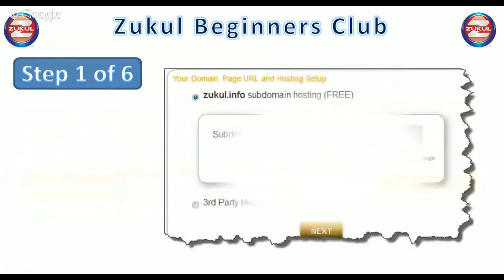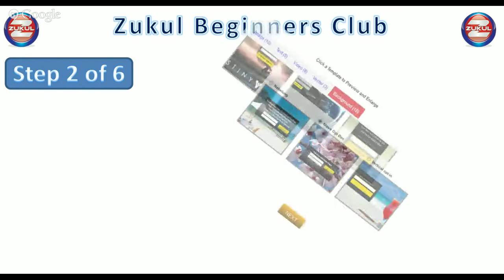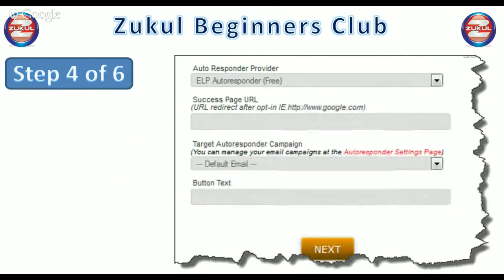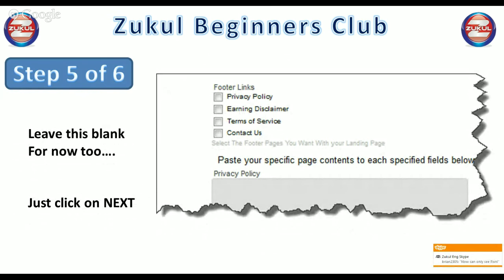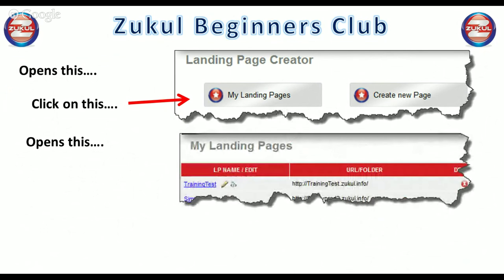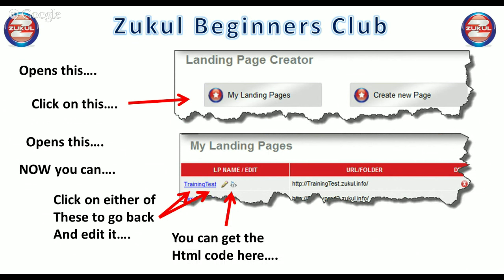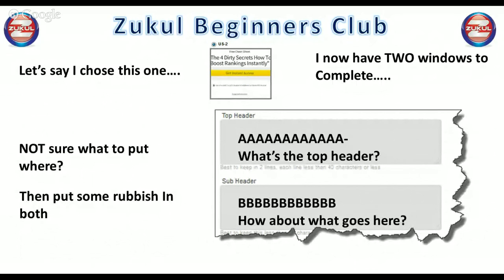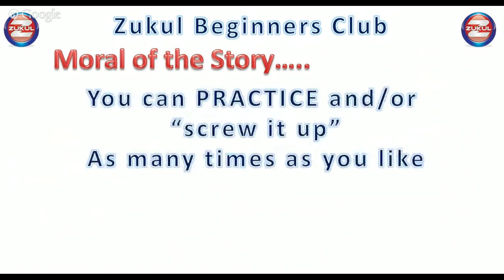Zukul Biggers Club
Get to $500 per month Jeremy and Ron start to break down the sales funnel